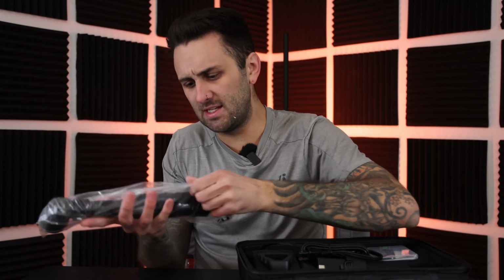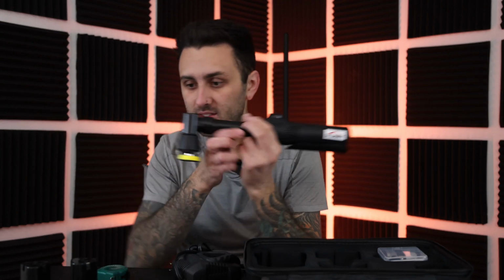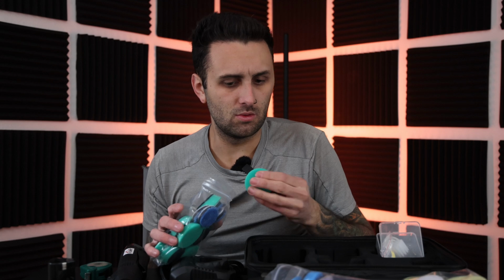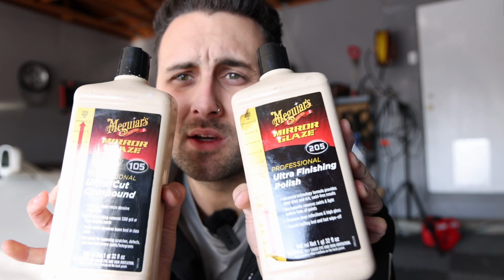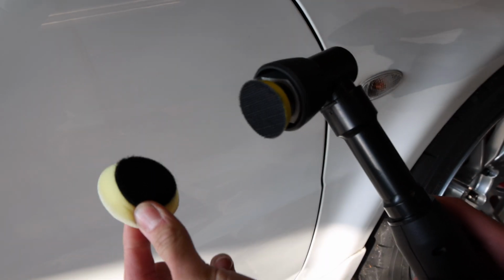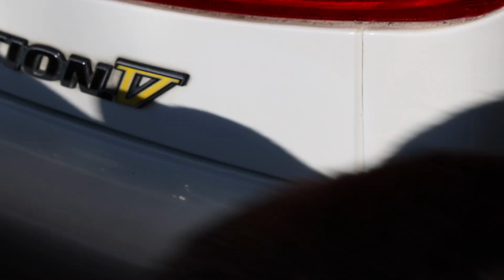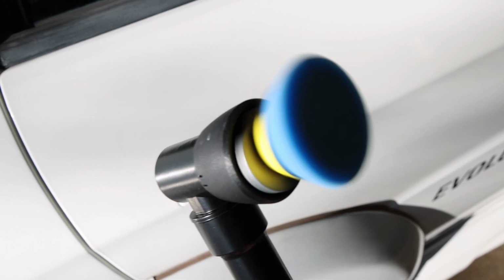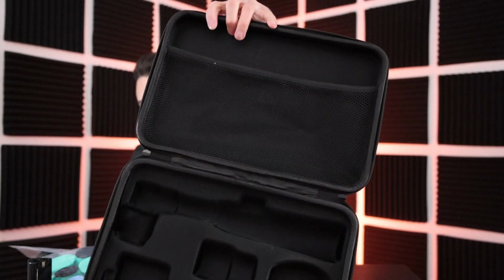I FINALLY Got One, I Can’t Believe I Waited This Long! | Mini Polisher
Mini Polisher
Cutting compound
Polishing compound
Microfiber towels(no edges)
Glass cleaner

Today I test out the Kuimit cordless mini polisher and boy am I mad at myself for not getting one sooner! If you’d like to get one I’ll provide a link above, along with recommendations for compound and polish!